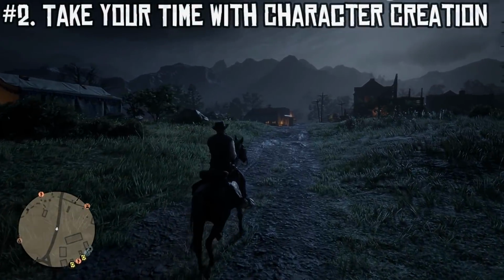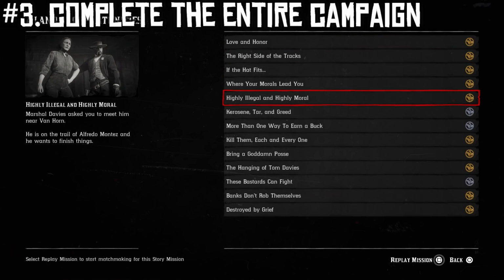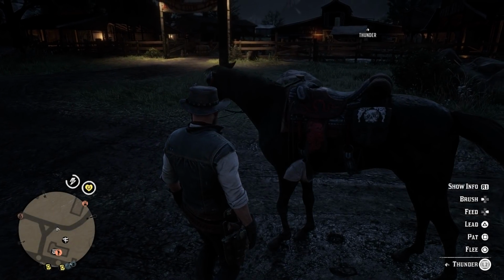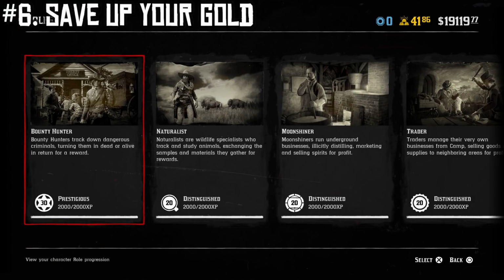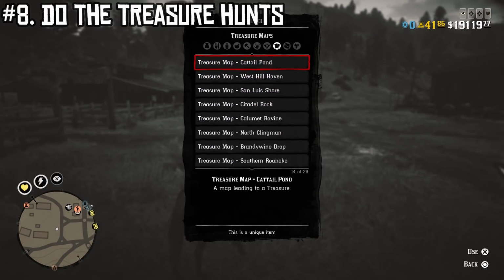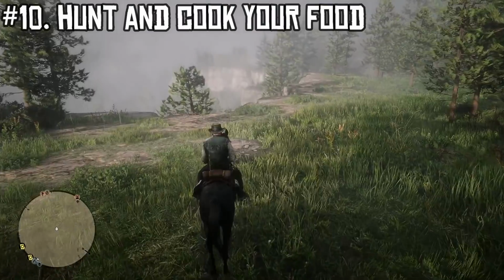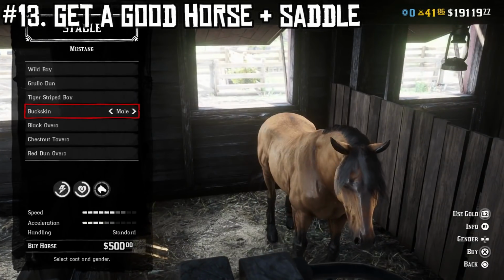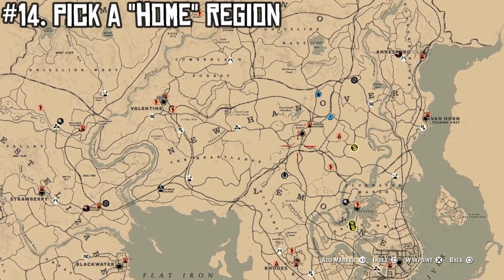Ultimate New Player Guide (15 Tips For Beginners) Red Dead Online